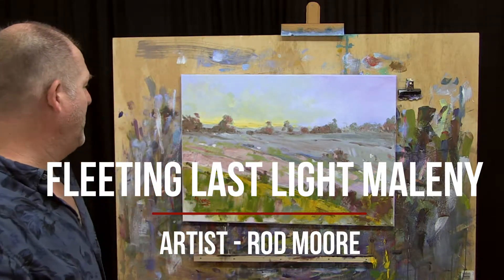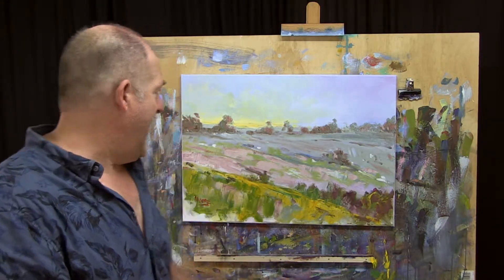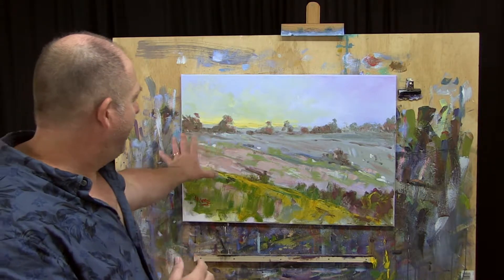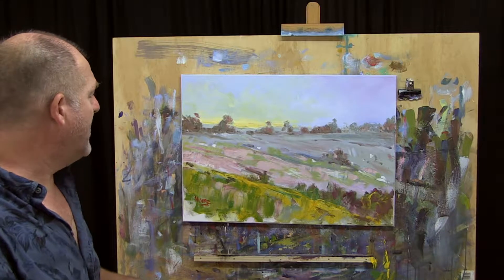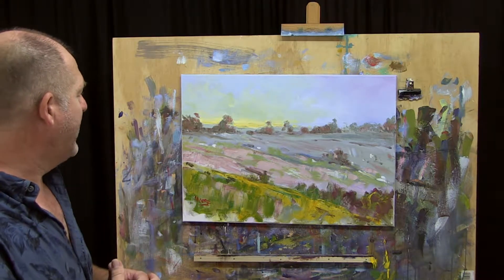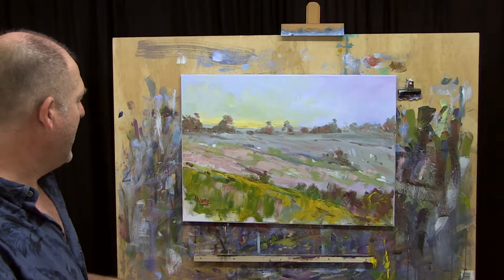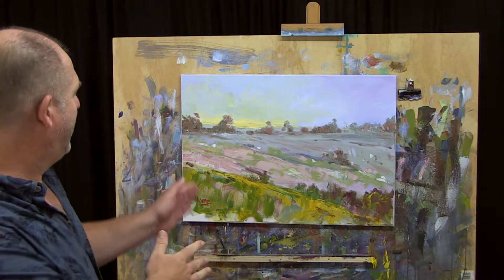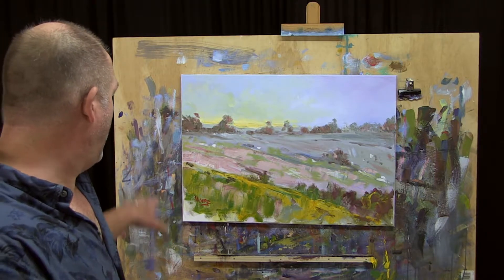Contemporary Abstract Landscape Artist Rod Moore "Fleeting Last Light Maleny"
Talking about the inspiration behind one of my new paintings "Fleeting Last Light Maleny".